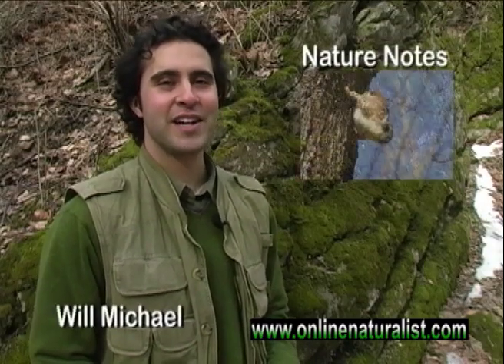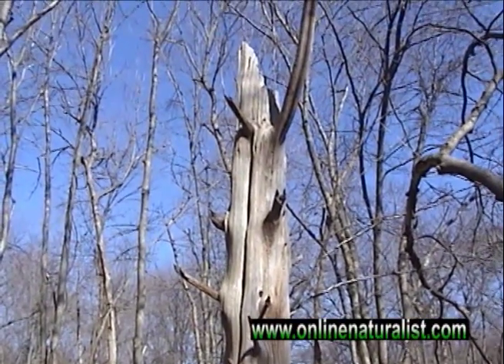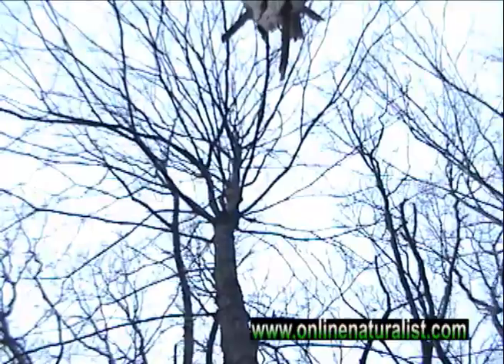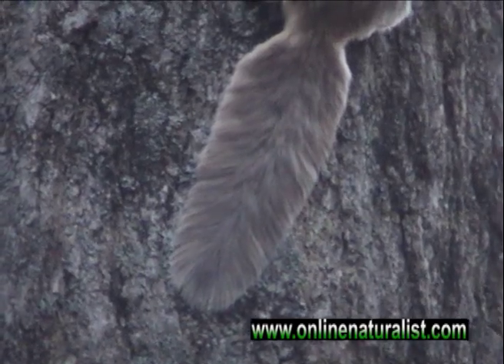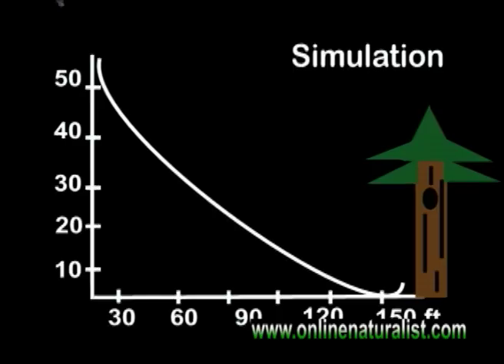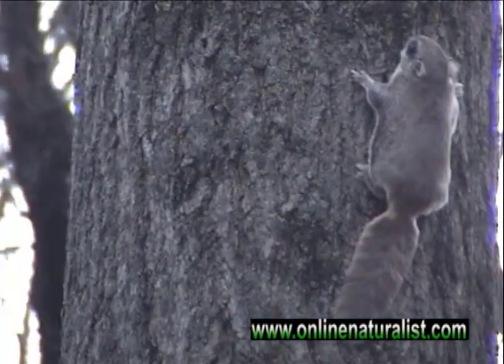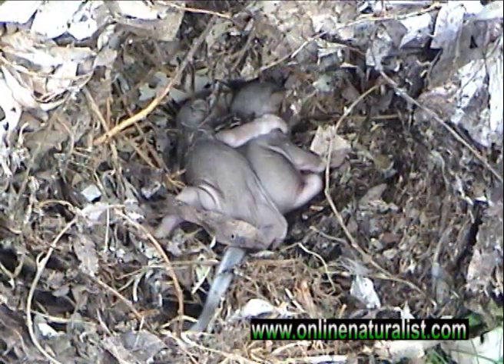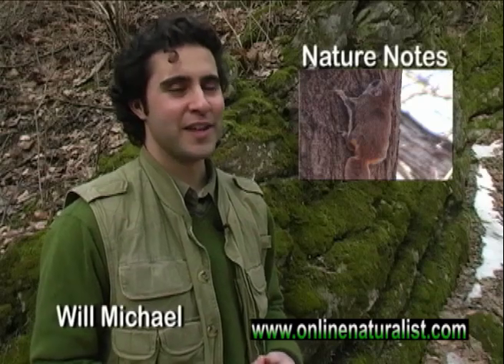Flying Squirrel - CTnaturalist Online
Although they are seldom seen, flying squirrels are common in Connecticut forests.  They are primarily nocturnal making them difficult to see by day.  In the summer they reside in tree-top nests similar to gray squirrels, but in winter they hibernate inside hollow tree trunks.
Video by Will MIchael from CTnaturalist TV.